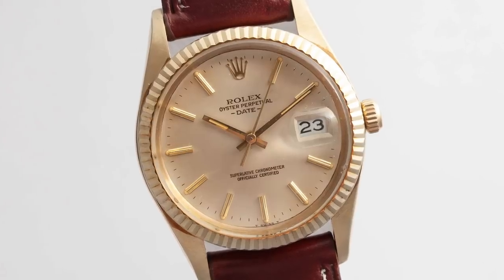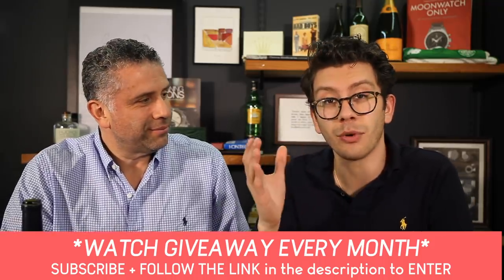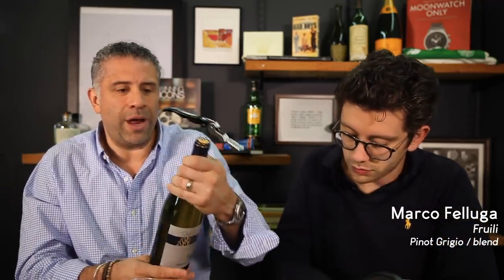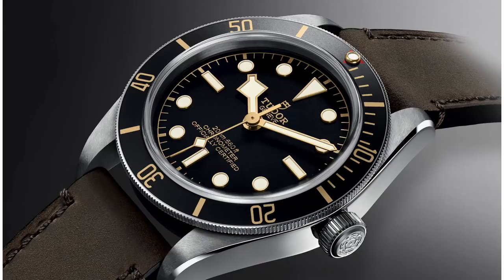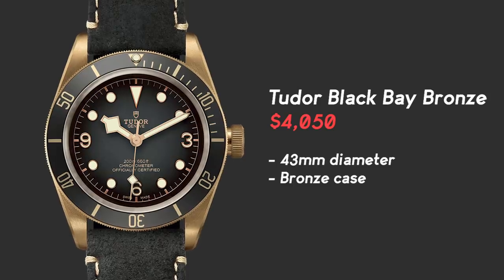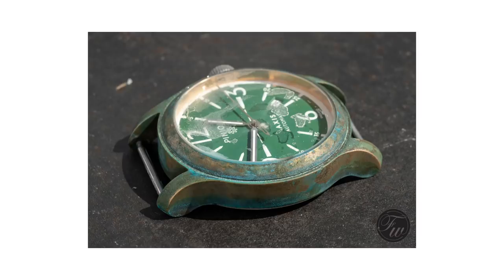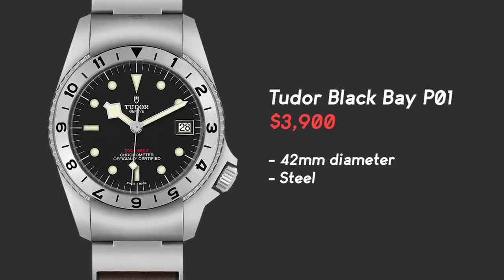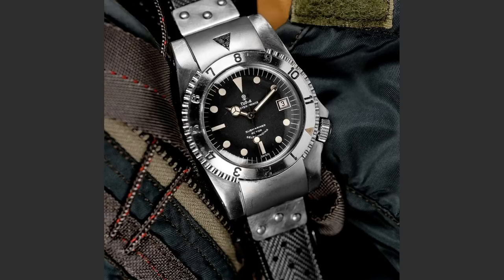Tudor Black Bay Gone Wrong: 2019 Baselworld Releases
Today we're talking about Tudor's Baselworld 2019 Releases:
- Black Bay Bronze (AGAIN)
- Black Bay Chrono S&H
- Black Bay 36
- Black Bay P01

Okay, we get it. What's next, though, Tudor??

In today's episode of Liquor Run, Christian and Rolly dive into Tudor's Baselworld 2019 releases and what exactly is going on with this freakin' brand. The first release is the Black Bay Bronze (again), this time with an update gray dial and bezel combination. Next up, we have the new Black Bay Chronograph S&G, a two-tone update of the Black Bay Chronograph that is just kind of "meh".

We also have the P01, a reissue of a piece they made as a prototype for the Navy in the late 1960s or so. Finally, we have the new two-tone BB32/36/41, which is a generally beautiful looking watch (minus the Snowflake hands), but it brings into light the biggest issue that Tudor has - why the hell is everything a Black Bay??? It's a problem Tudor has had since the introduction of the Chronograph a few years ago, and they've been plagued by it ever since. If they want to really bring about a more solid sense of longevity, then they need to reorganize the way they name some of these pieces, and really give them a sense of unique model families.